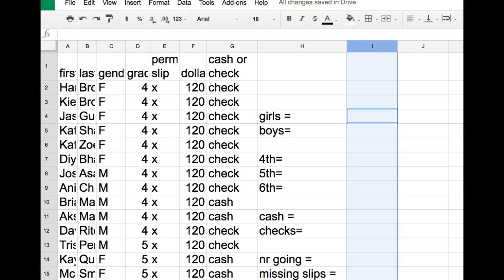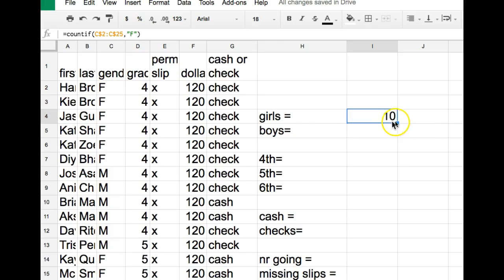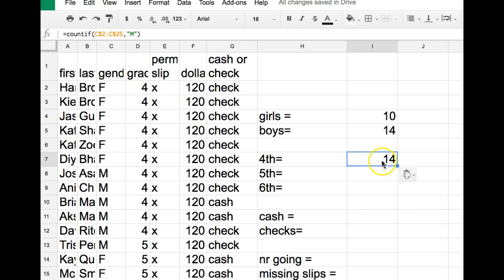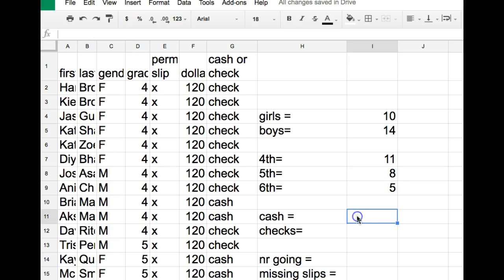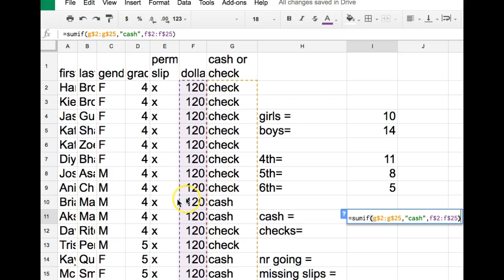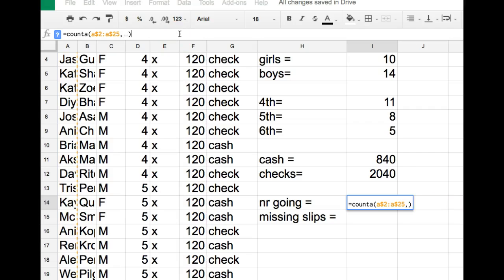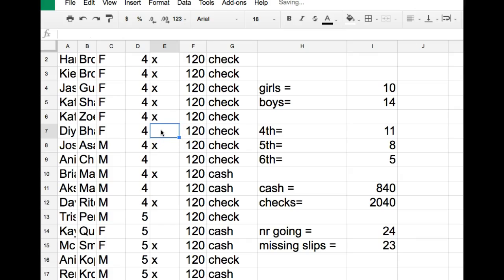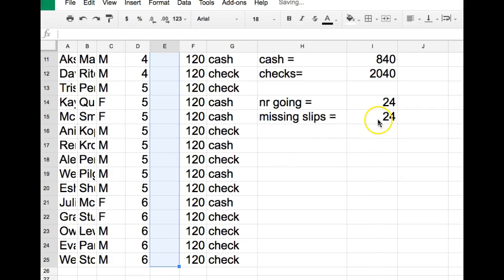spreadsheet : bpj countif sumif counta